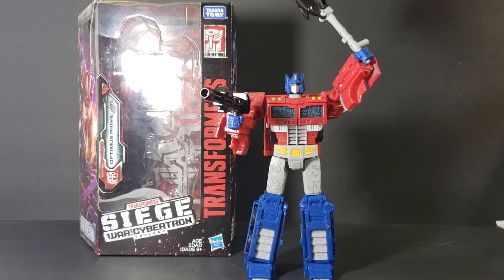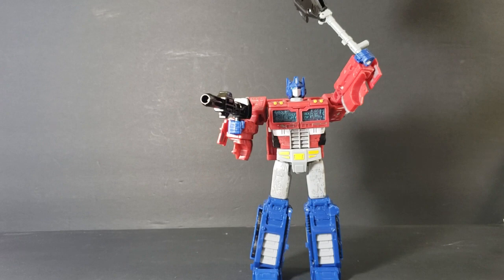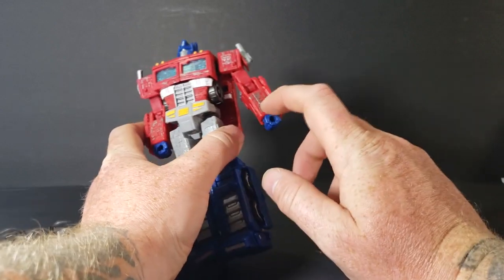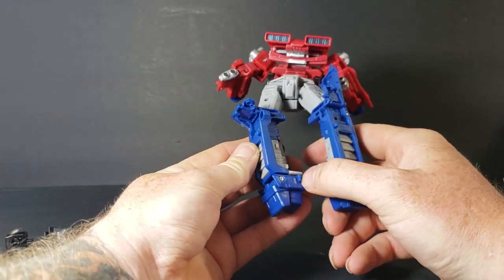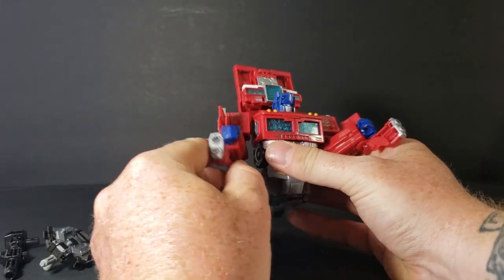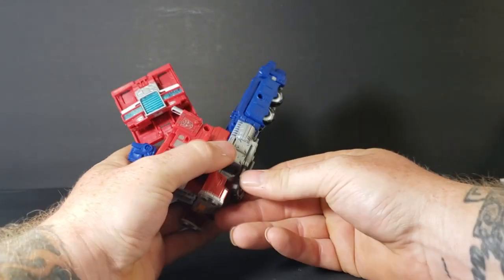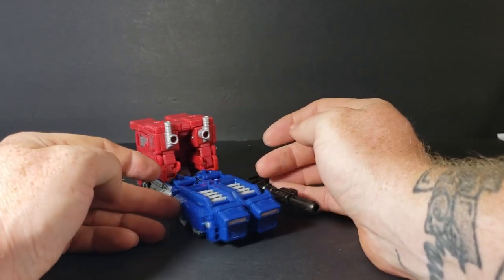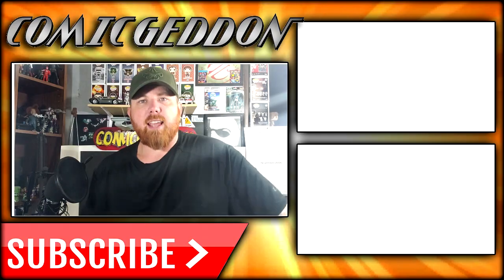Optimus Prime Transformers Siege War for Cybertron Voyager Class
This Video is NOT made for kids, This video is for adult collectors Optimus Prime Transformers Siege War for Cybertron Voyager Class Optimus Prime (Voyager Class, 2018)
ID number: WFC-S11
Part of the first wave of Siege Voyager Class figures, Optimus Prime transforms from robot to short-smokestacked Cybertronian armored truck and back. For an inexpensive mass-retail release, Optimus' robot mode is very accurate to his design from the original cartoon (albeit with added details) and also features excellent posability on par with a Masterpiece toy, resulting in a version of the character that gives collectors lots of bang for their buck. He includes two weapons compatible with the C.O.M.B.A.T. System—the "W-50 Dual-Mech Energon Strikeshield," which is an axe that transforms into a shield, and the "W-M3 RF Ion Blaster." Both weapons can combine to form the "Sentrystrike Ultra-Blaster." Optimus Prime also features "battle damage" paint applications on several parts of his body, as well as multiple hardpoints all over himself and his weapons to accommodate "Fire Blasts" from the Battle Masters assortment, which can be used to simulate blaster fire or explosions.
In vehicle mode, opening the figure's windows shows the Matrix of Leadership molded into the plastic behind the windows. Due to the transformation, the Matrix doesn't end up in the chest in robot mode. Despite being a Voyager-scale figure, the truck mode is considerably small, in scale with a Legends-sized figure. Whether through coincidence or design, it's possible to fit a Power of the Primes Matrix core (and by extension, a Prime Master or Titan Master) in his chest.
There is a message written in Cybertronian letters on Optimus Prime's box art, which reads "LIGHT THE DARKEST HOUR."
While Optimus greatly resembles the inner robot of Siege Ultra Magnus, he is actually a completely different mold and therefore not compatible with the Magnus Armor.
While Hasbro and TakaraTomy's releases of the toy are almost identical, the battle damage paint apps on the latter's shoulders and legs are slightly altered in size.[11]